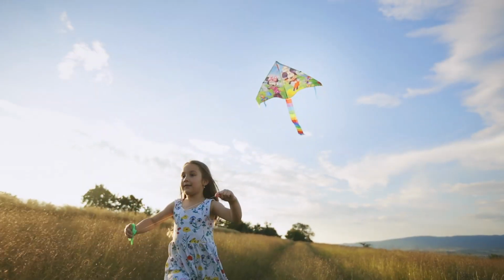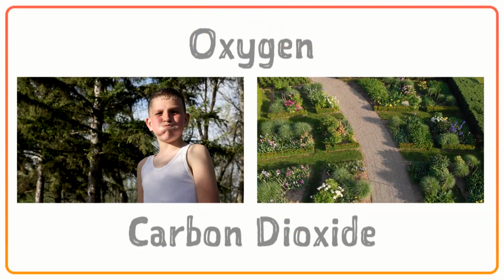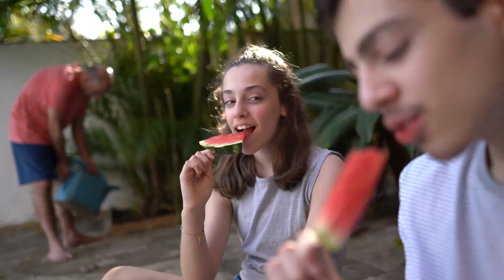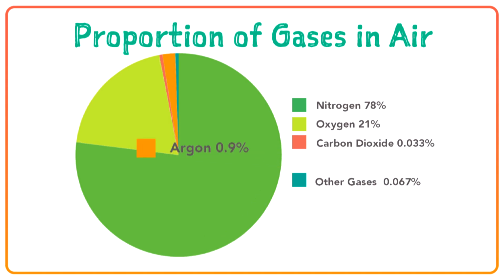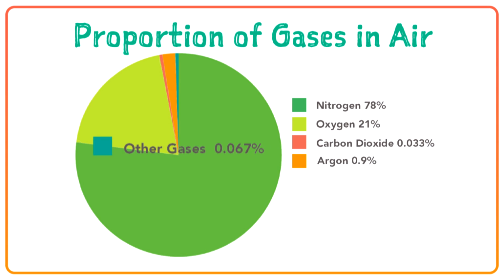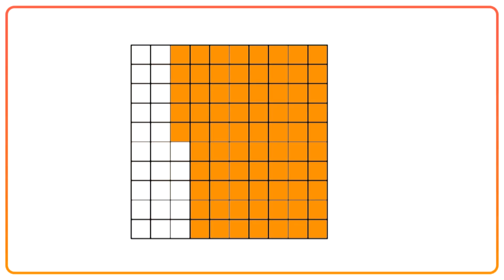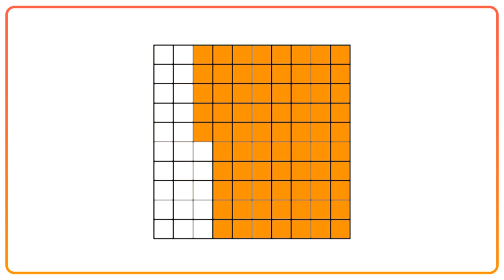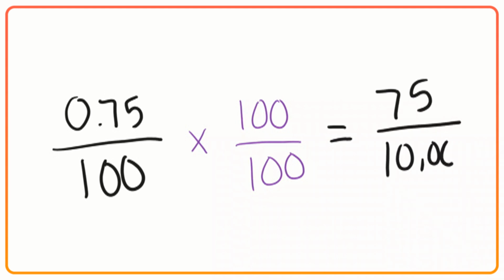The Achievery: Learning Unit 18: Why Are the Right Proportions of Gases in Our Air Important?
Learn about the different gases that make up our air. After watching the video titled, “Air: Sustainable Proportions of Gases”, practice converting decimal percentages to whole number fractions. Then practice visually representing them on a hundredths grid to help you visualize the proportions of gases needed to sustain life on Earth.